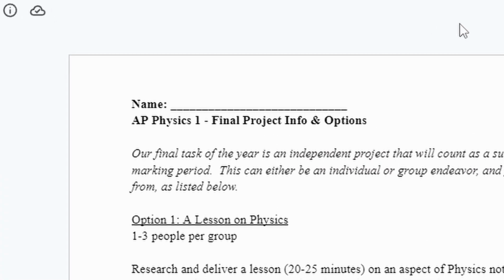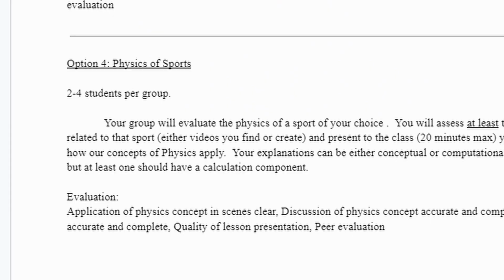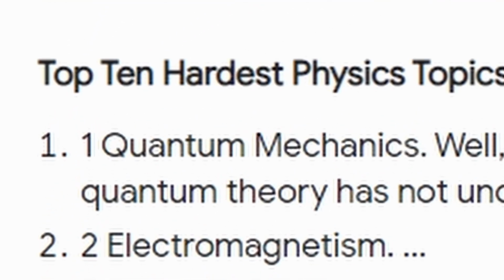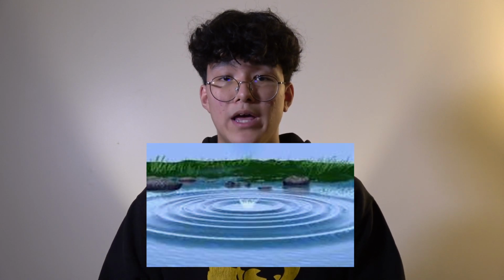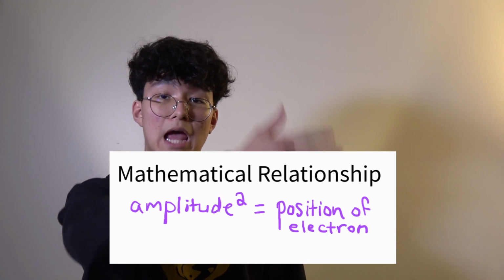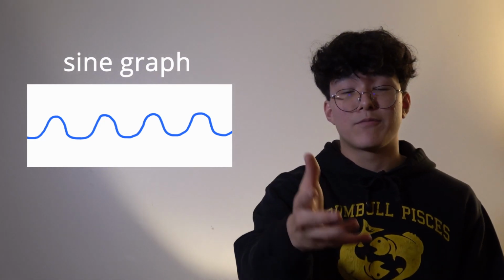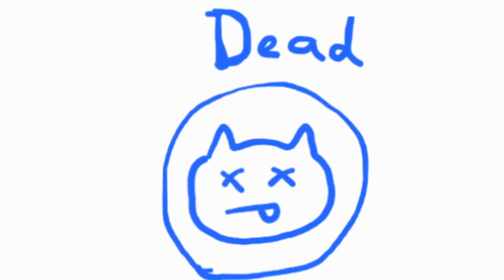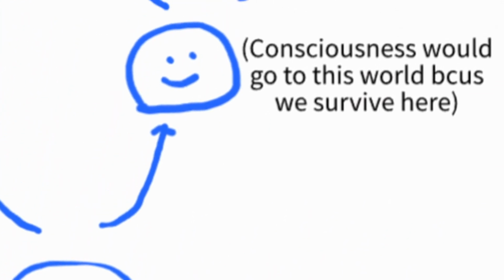Quantum Physics 101 - Koji Torikai